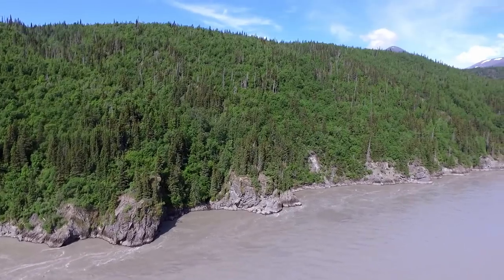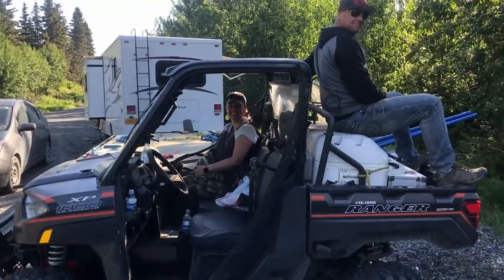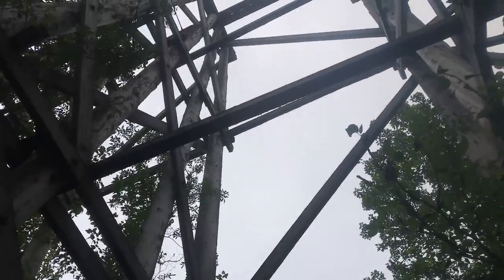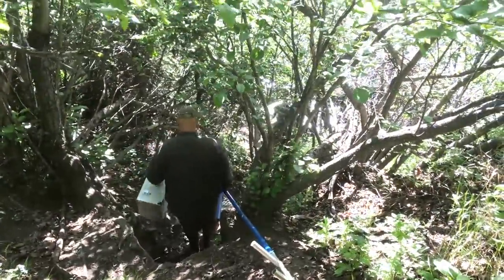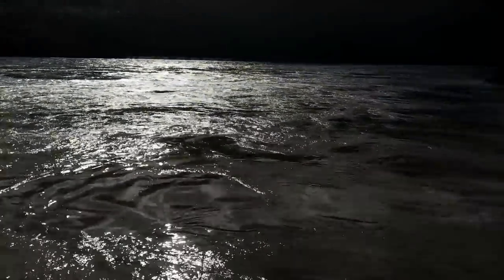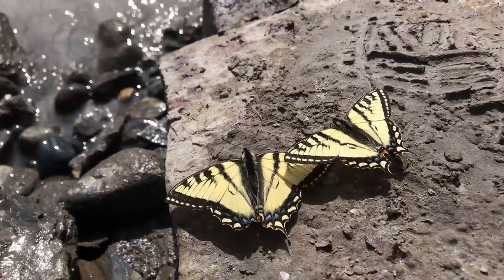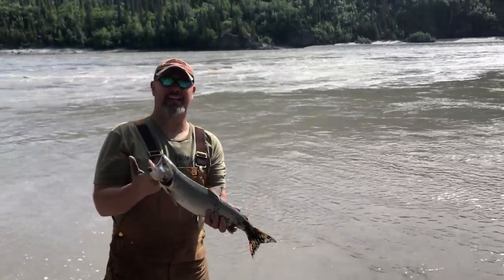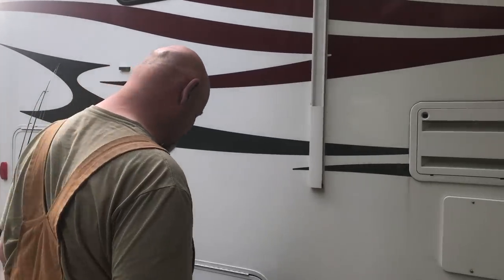Copper river dipnetting 2020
Alaska dip net season is here!!  We head to the Copper River to fill our freezer.  Join us on our adventure to enjoy the beautiful scenery of Chitina, AK and the copper river basin as we catch Copper River Red Salmon and go on a bonus CATCH, CLEAN, COOK trout fishing trip.

Facebook:  @Wildwood Off Grid Alaska